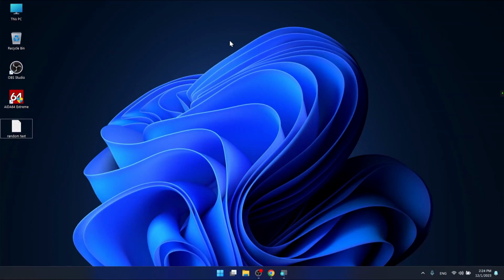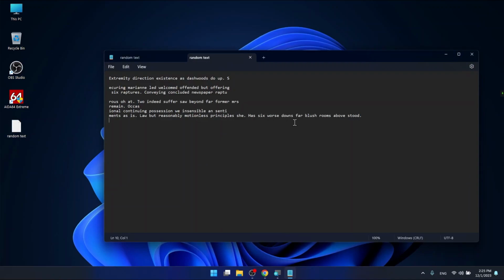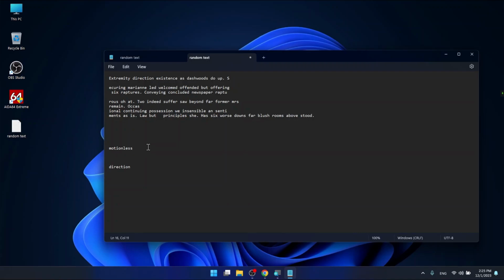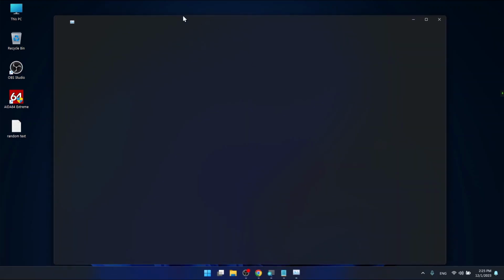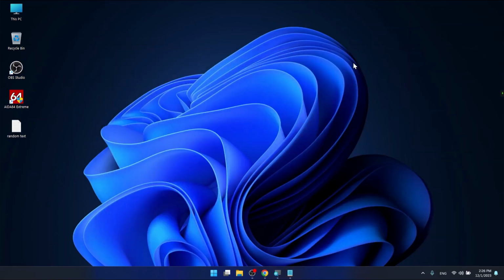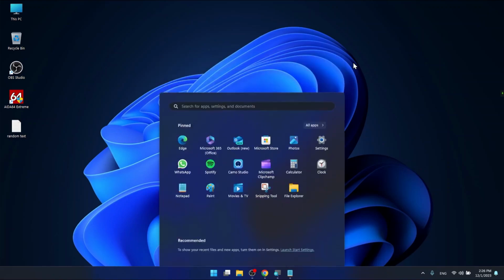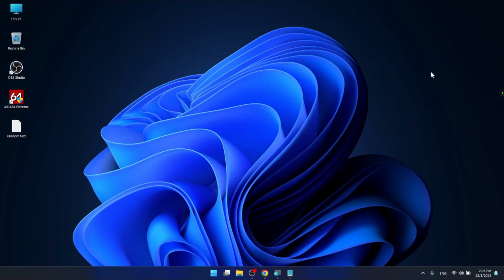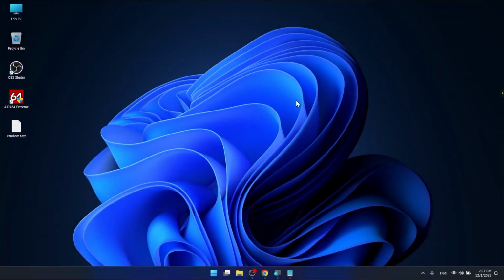How to Use Keyboard Shortcuts Like a Pro in Windows 11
Get ready to boost your productivity with HardReset.Info as we delve into the world of keyboard shortcuts in Windows 11! This video is your ultimate guide to mastering the art of quick and efficient navigation on your PC. Keyboard shortcuts are not just time-savers; they're essential tools for anyone looking to streamline their workflow in Windows 11. We'll introduce you to a variety of shortcuts - from basic to advanced - that will transform how you interact with your computer. Whether it's quickly switching between apps, managing windows, or accessing system features, our comprehensive guide covers it all. So, buckle up and join us on this journey to becoming a Windows 11 keyboard shortcut pro!

Related Questions:

"How to use basic navigation shortcuts in Windows 11?"
"How to manage windows and apps with keyboard shortcuts in Windows 11?"
"How to access system features quickly using Windows 11 shortcuts?"
"How to create custom keyboard shortcuts in Windows 11?"
"How to improve workflow efficiency with Windows 11 keyboard shortcuts?"